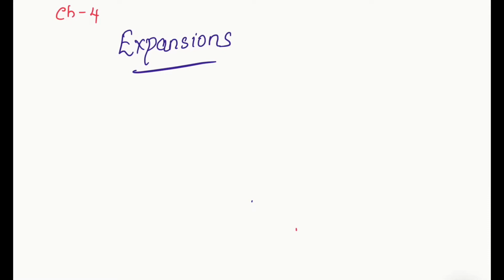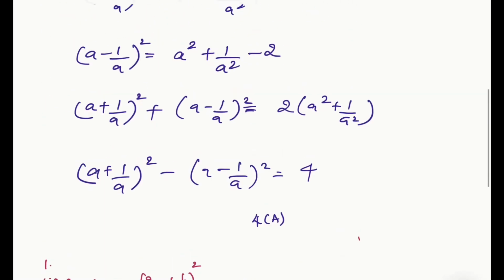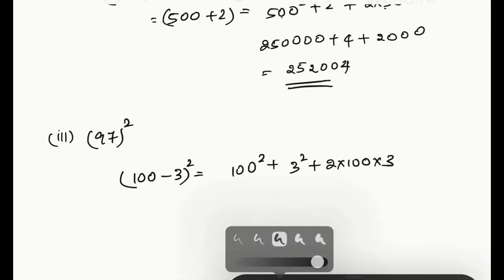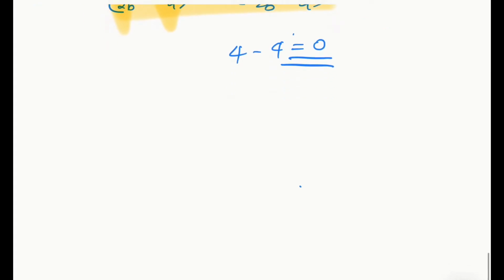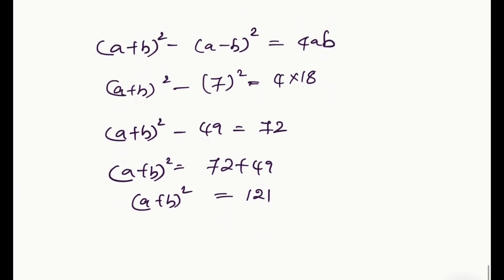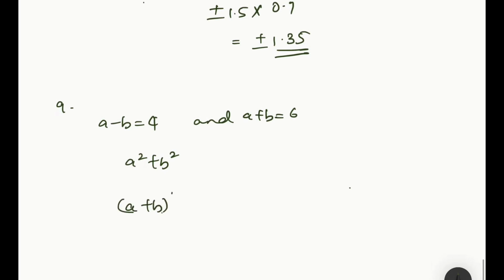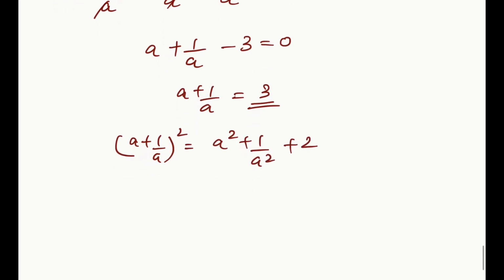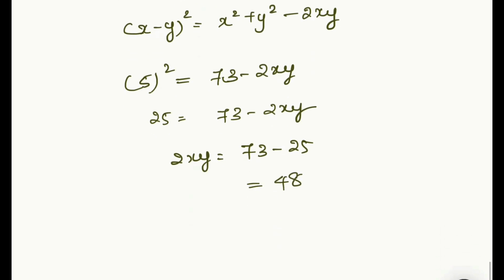Expansions Part_1